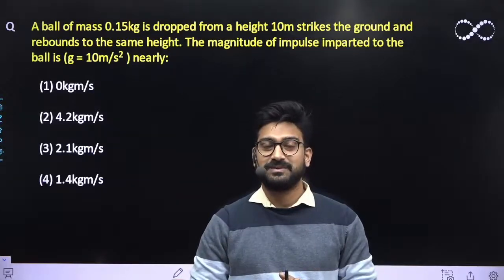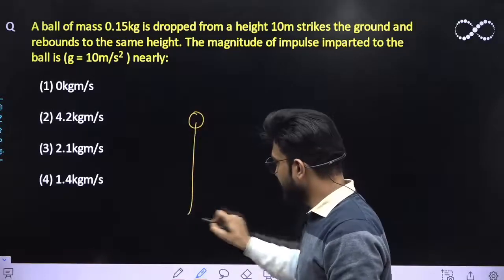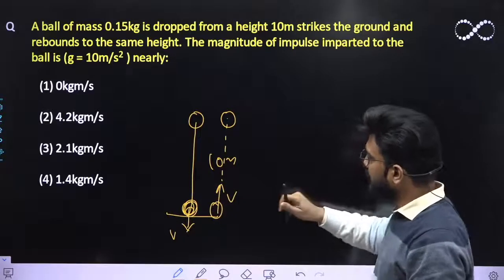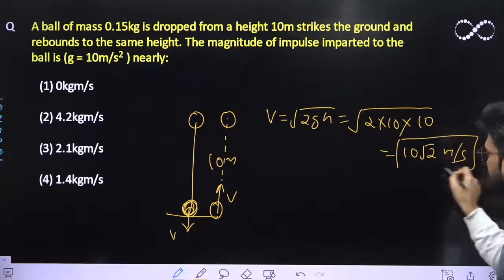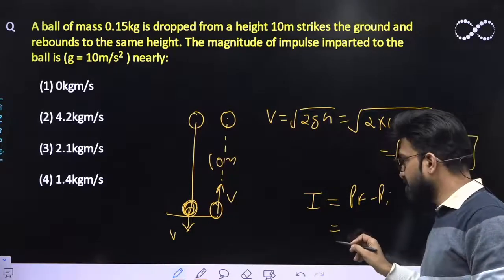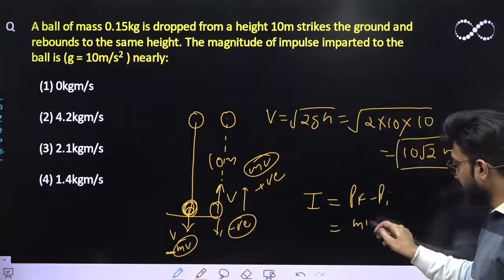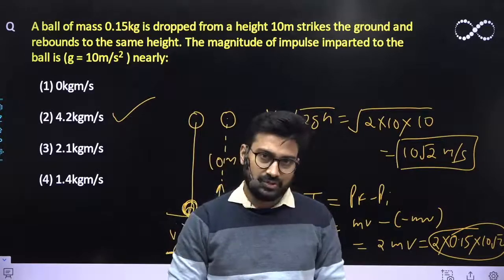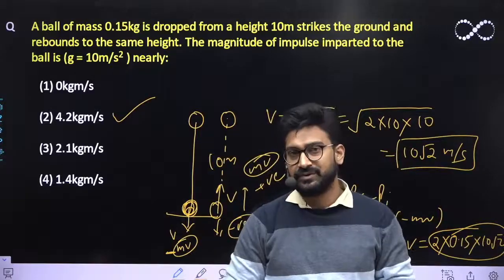A ball of mass 0.15kg is dropped from a height 10m strikes the ground and rebounds: Collision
A ball of mass 0.15kg is dropped from a height 10m strikes the ground and rebounds to the same height. The magnitude of impulse imparted to the ball is (g = 10m/s2 ) nearly:                                                   [NEET]

(1) 0kgm/s
(2) 4.2kgm/s
(3) 2.1kgm/s
(4) 1.4kgm/s